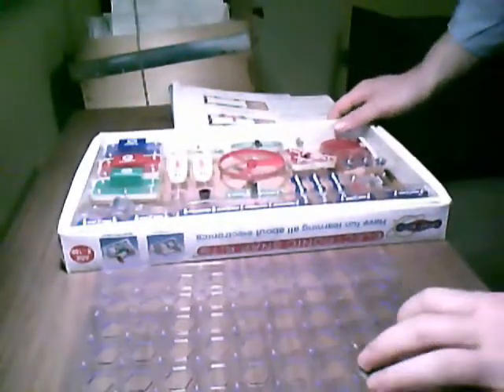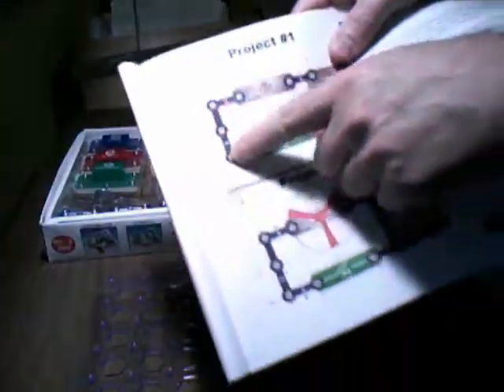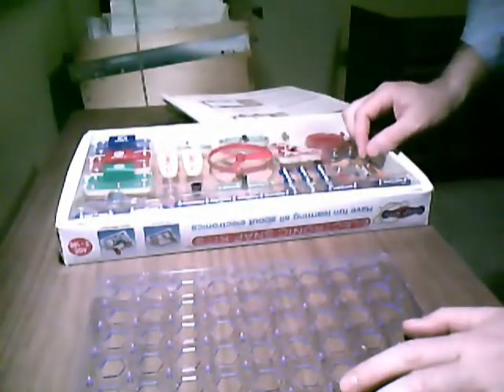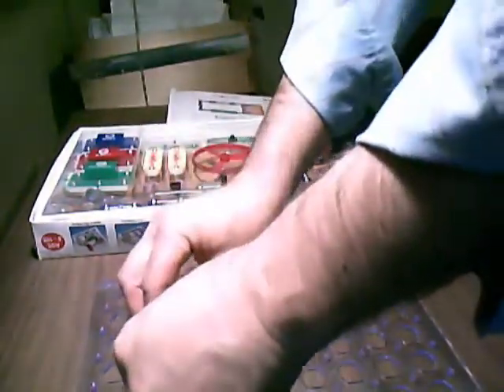simple light switch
simple light switch using Radio Shack's snap kit